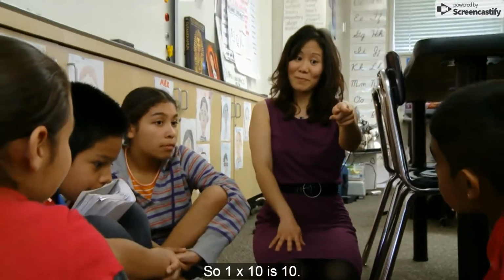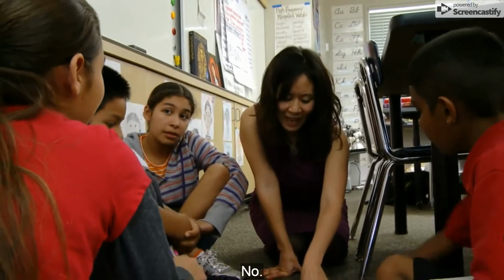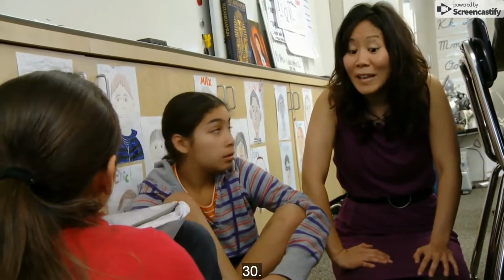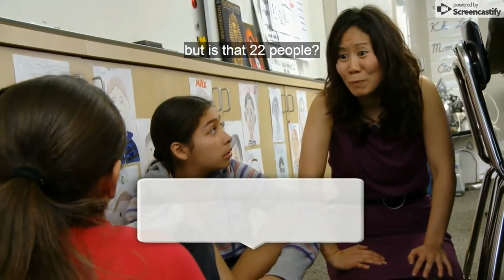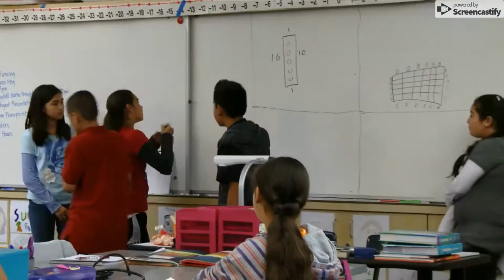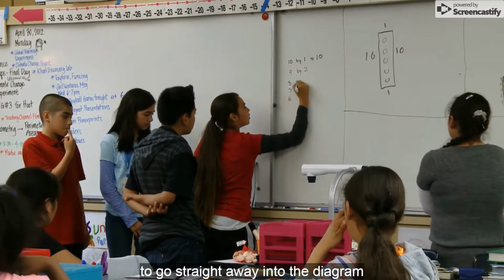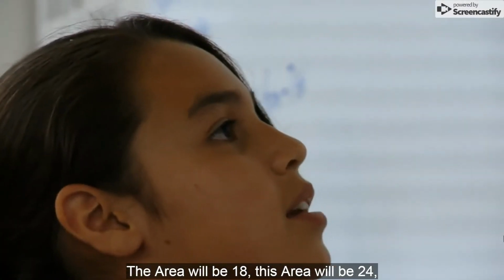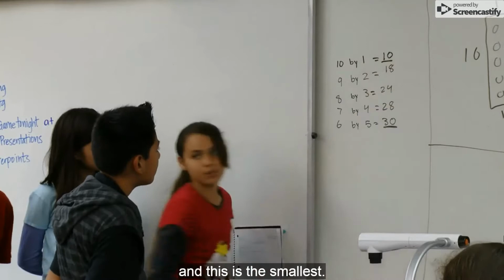May 29, 2018 2:50 PM